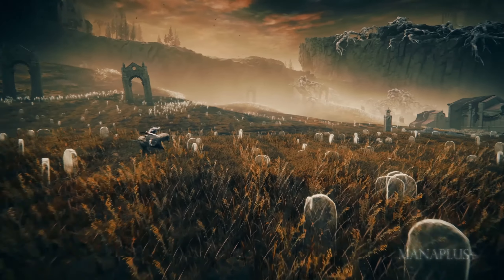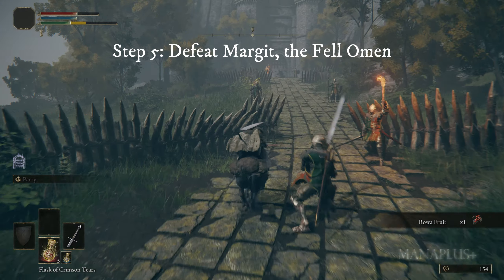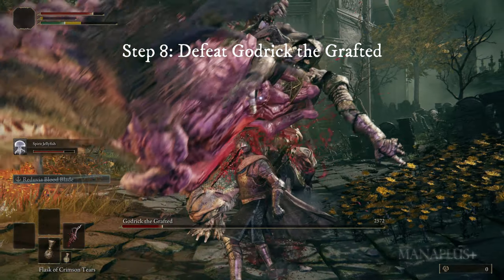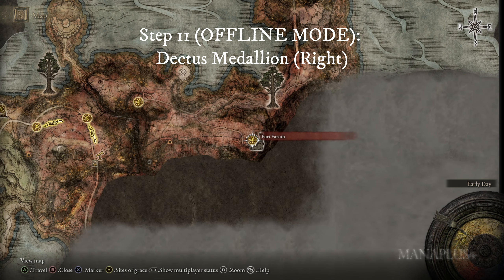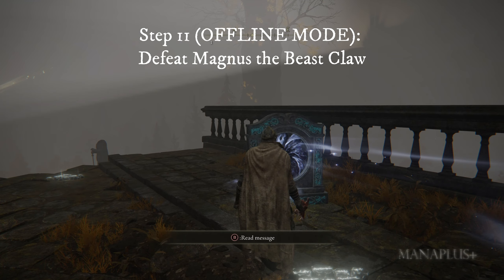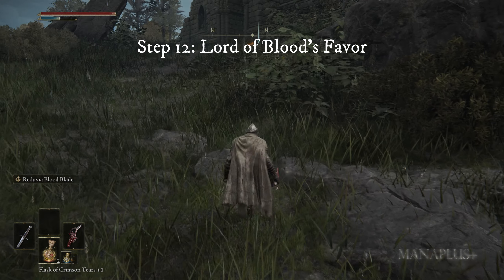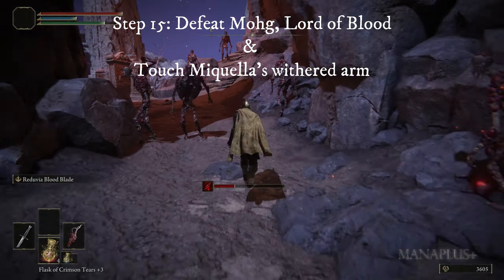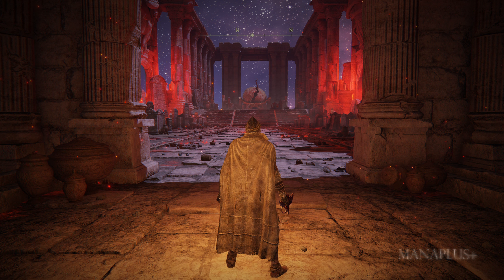How to Start the Shadow of the Erdtree DLC in 15 Steps (Including for New Players) - Elden Ring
*FULL GUIDE FROM THE START OF THE GAME*
In this video, I will guide you on the path to the Land of Shadow (or Realm of Shadow), where a new and exciting story awaits you in the most anticipated DLC of 2024, Shadow of the Erdtree from the game Elden Ring. With just 15 simple and easy-to-follow steps, you can master the journey to the Land of Shadow even if your gaming skills are only at a beginner to intermediate level (just like mine xD). Good luck and have fun!
The video has multilingual subtitles. I apologize if there are any grammatical errors as English is not my native language.
The reason I use AI voice is because I completely lack the ability to accurately pronounce English, and I sincerely hope for your understanding.
NOTE: If you have already defeated Godrick the Grafted, you can skip to Step 9 06:00. The main focus of Step 9 is still to meet and talk with White Mask Varre.

TimeStamp:
00:00 Intro
00:42 Conditions Overview
01:01 Step 1: Talk to White Mask Varre
01:24 Step 2: Meet Melina and unlock Level Up ability and the horse
02:00 Step 3: Meet Ranni and get the Spirit Calling Bell
02:22 Step 4: Meet Roderika at Stormhill Shack and get the Spirit Jellyfish Ashes
03:04 Step 5: Defeat Margit, the Fell Omen
03:39 Step 6: Go to Roundtable Hold for the first time
03:57 Step 7: Go to Stormveil Castle
05:03 Step 8: Defeat Godrick the Grafted
06:00 Step 9: Unlock Liurnia of the Lakes and meet White Mask Varre and Finger Reader Enia
06:36 Step 10: Meet White Mask Varre at Rose Church
07:16 Step 11 (ONLINE MODE): Invade other players' worlds three times
07:53 Step 11 (OFFLINE MODE): Road to Altus Plateau
08:22 Step 11 (OFFLINE MODE): Dectus Medallion (Left)
08:42 Step 11 (OFFLINE MODE): Dectus Medallion (Right)
09:08 Step 11 (OFFLINE MODE): Grand Lift of Dectus and Altus Plateau
10:35 Step 11 (OFFLINE MODE): Defeat Magnus the Beast Claw
12:08 Step 12: Lord of Blood's Favor and Church of Inhibition
13:56 Step 13: Pureblood Knight's Medal - The key to Mohgwyn Palace
14:31 Step 14: Defeat Starscourge Radahn at Redmane Castle in Caelid - Radahn Festival
15:43 Step 15: Defeat Mohg, Lord of Blood at Mohgwyn Palace and touch the withered arm of Miquella and travel to the Land of Shadow
17:21 Bonus: The best Elden Ring Rune farming location